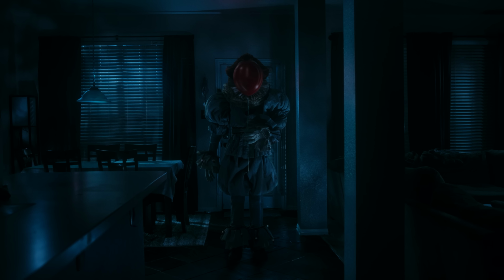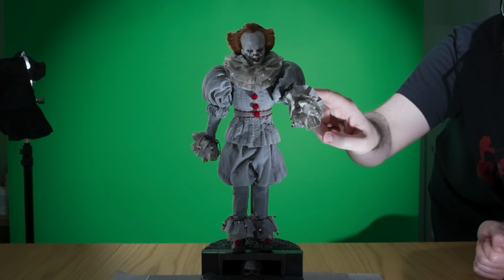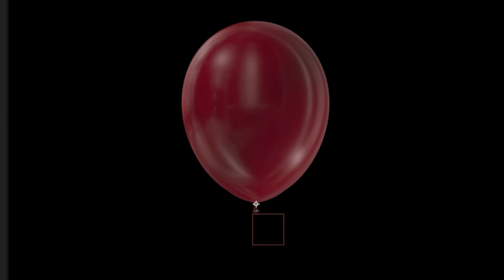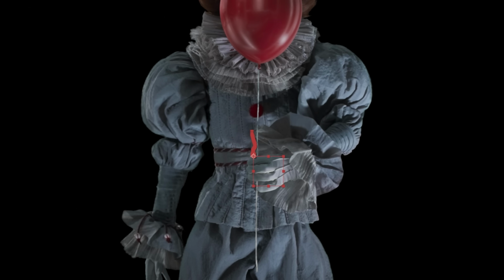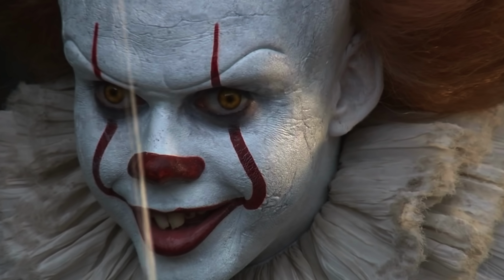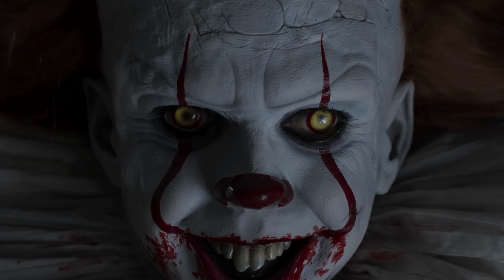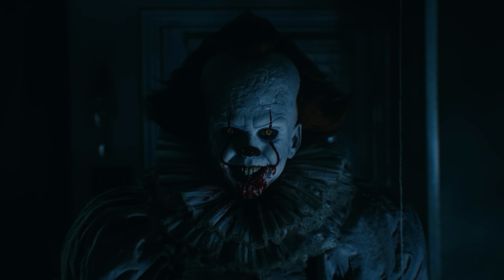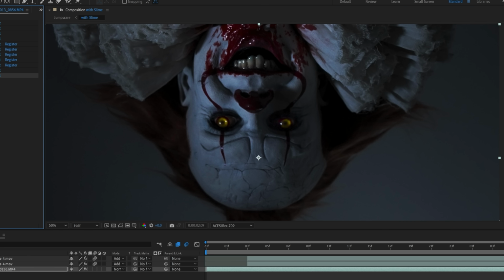You Won't Believe How We Made Pennywise (Practical + VFX Breakdown)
and use the offer code

We put Pennywise in our scene using a mix of practical and visual effects.

▼ Timestamps ▼
» 0:00 - Pennywise
» 2:53 - The Pennywise Figure
» 3:47 - Comping Pennywise
» 4:30 - The Balloon
» 5:36 - Baron Bloodsworth
» 7:43 - The Closeups
» 9:02 - Animating the Face
» 12:30 - Jump Scare
» 13:20 - Outtakes

*GOODIES*

The Film Riot + Smallrig Multitool!
Multi-Tool Kit (7-in-1)
Multi-Tool Kit (10-in-1)